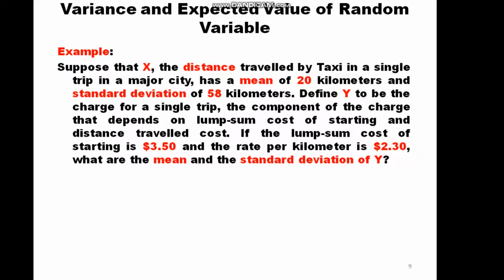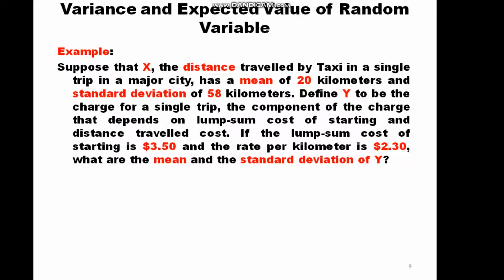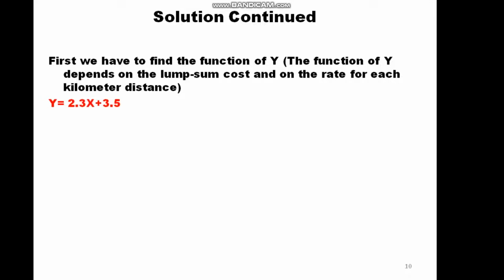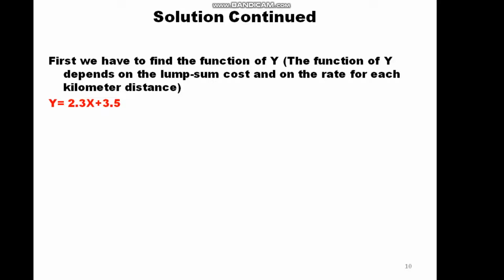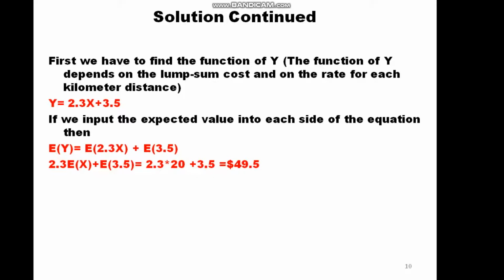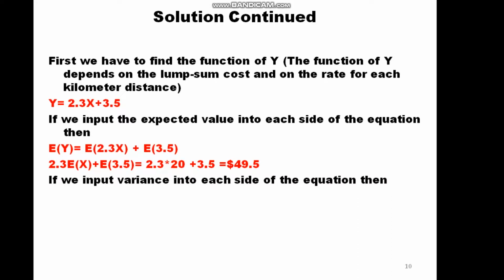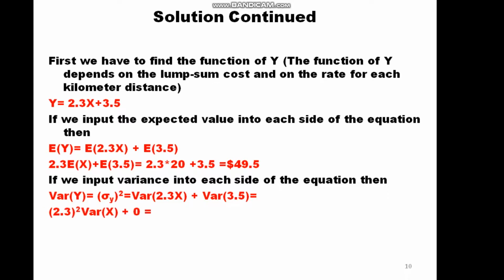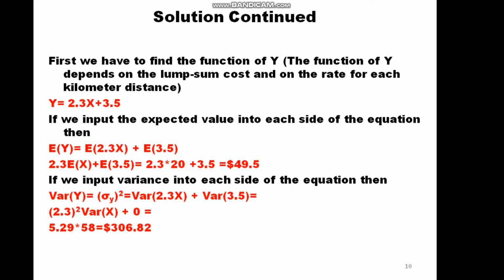Ex. on VAR of Random Variable (Note:the VAR(X) is 58^2 and VAR(Y)=5.29*58^2=17795.6 and STD=133.4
How to find the variance and expected value of the random variables